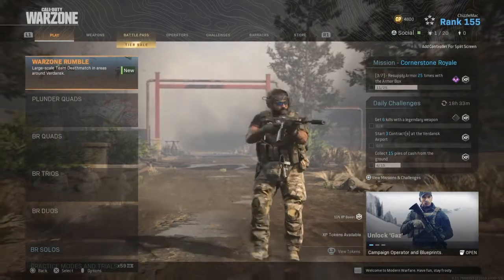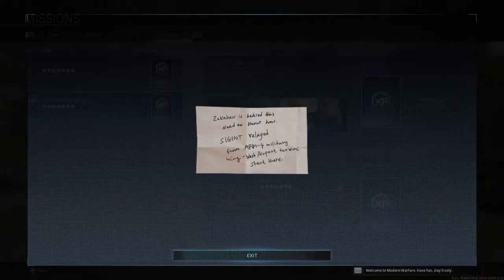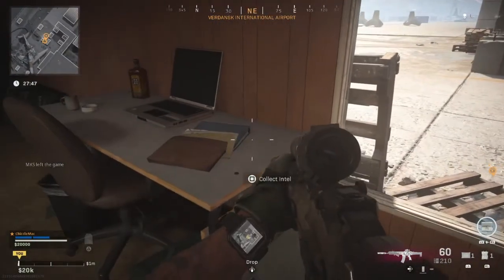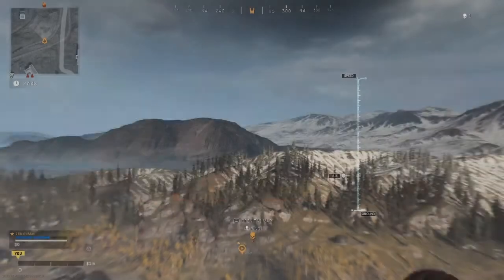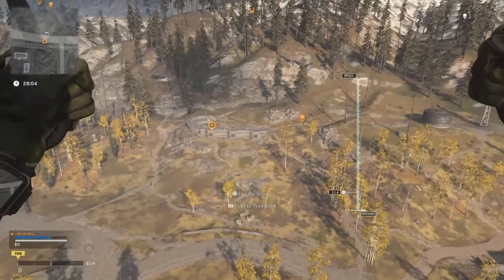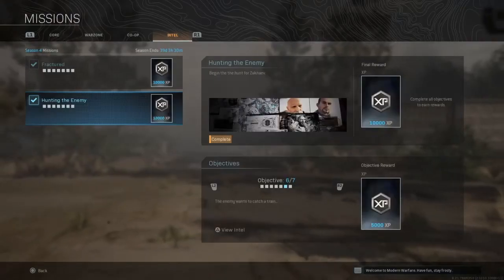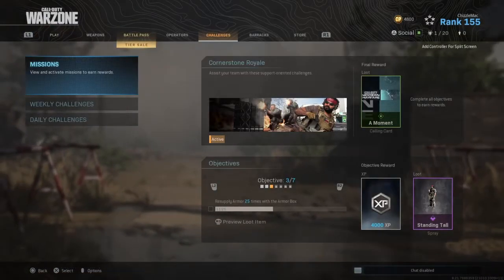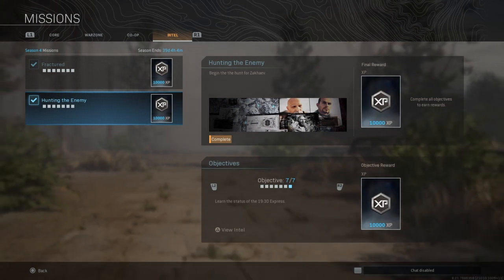Warzone Season 4 Intel Walkthrough